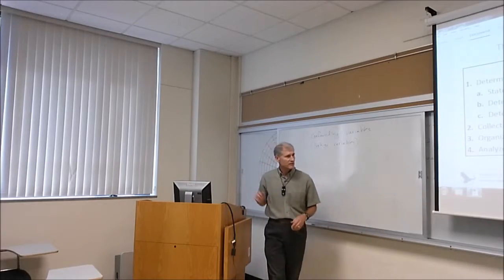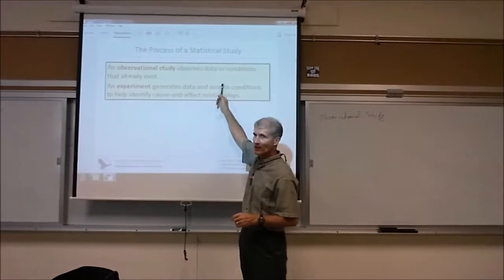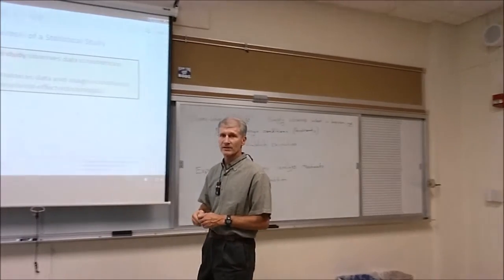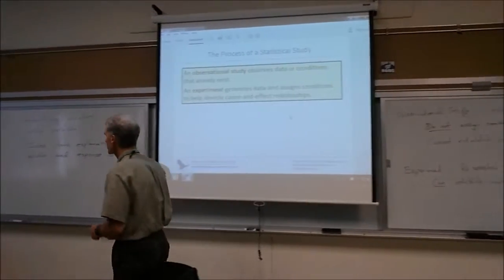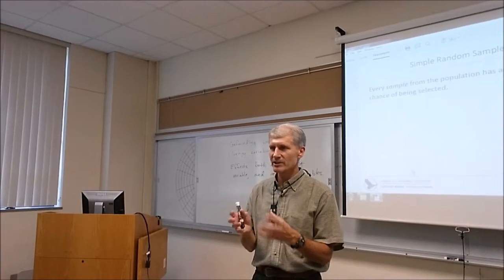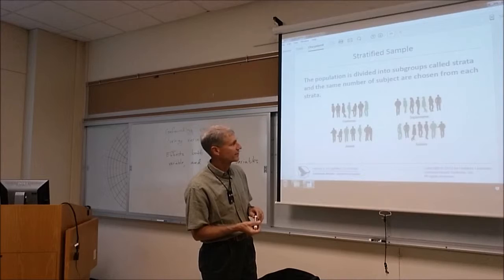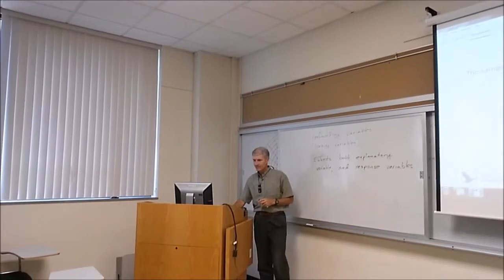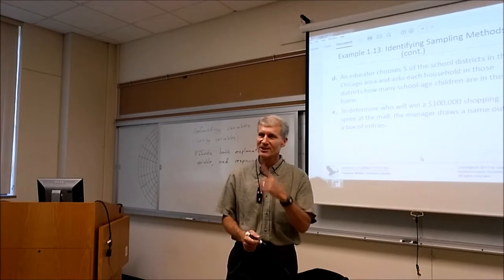Mosier MA140 Statistics: Types of Statistical Studies - part 1